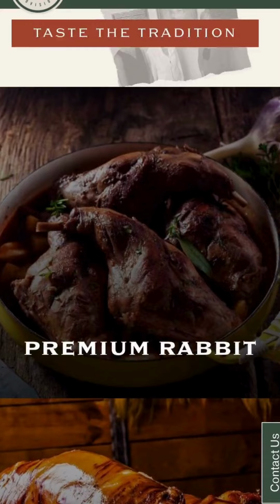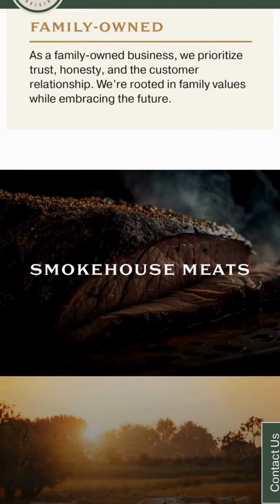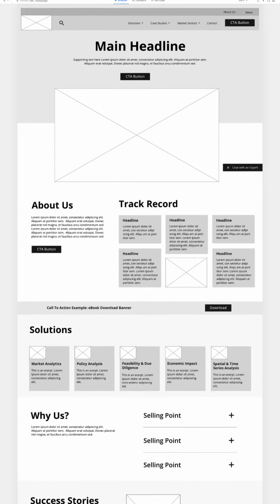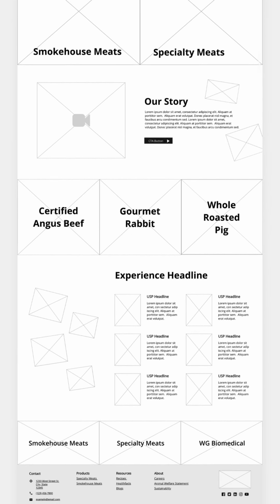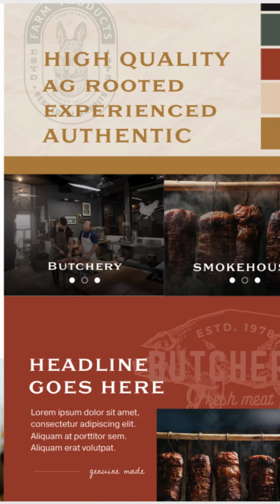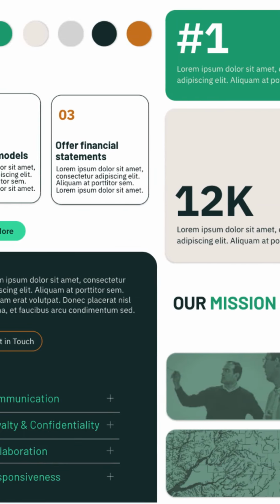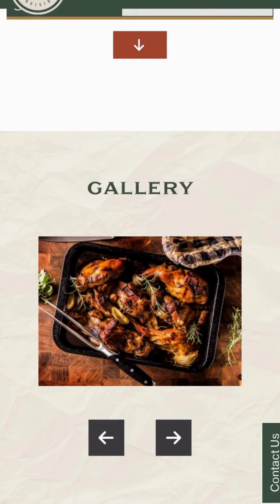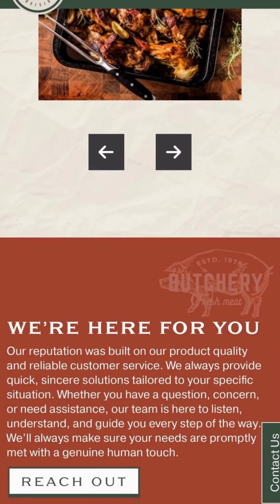Farmboy's Web Development Process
At Farmboy, we create custom websites so you can give your customers the user experience they deserve! Here is an in-depth look at our process, the steps we take, and how we work with you to create a website that is built to last.